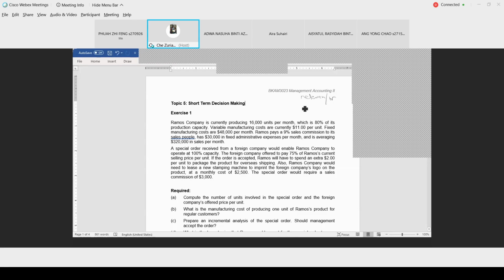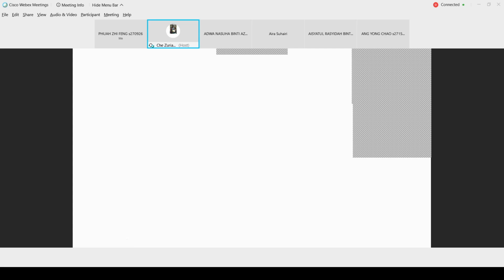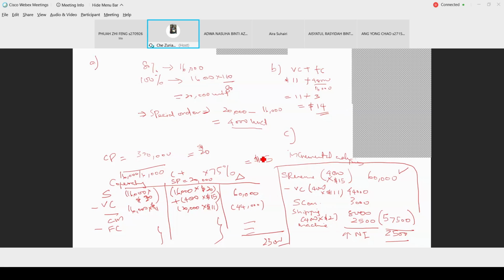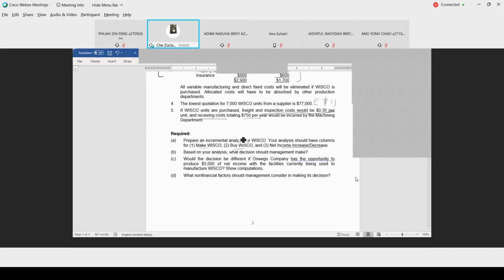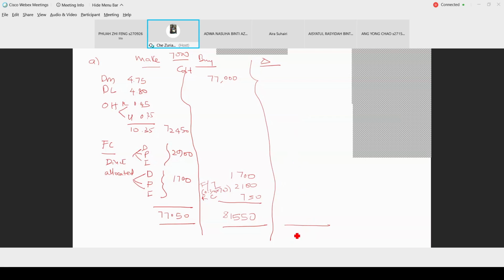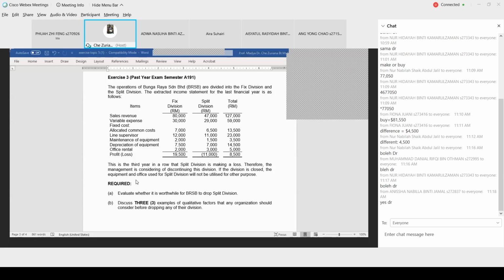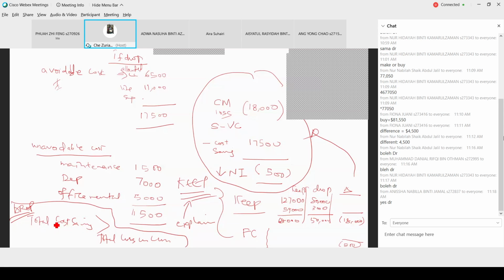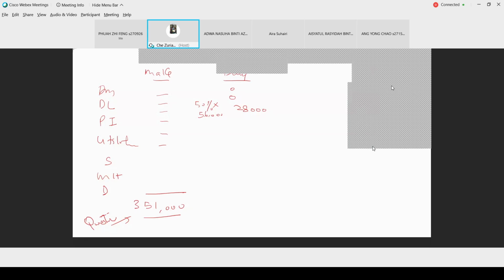CHAPTER 5 EXE